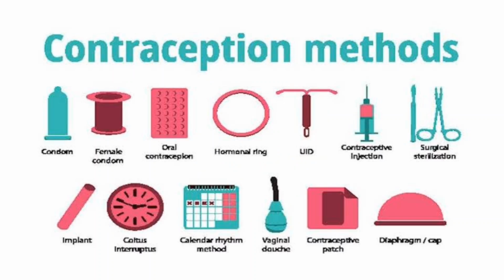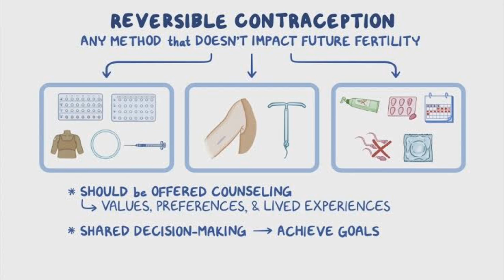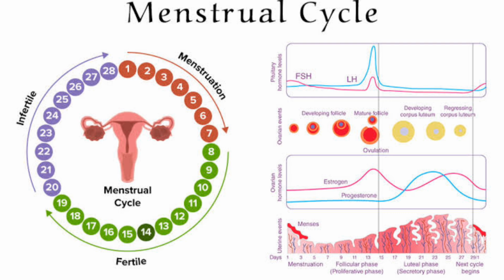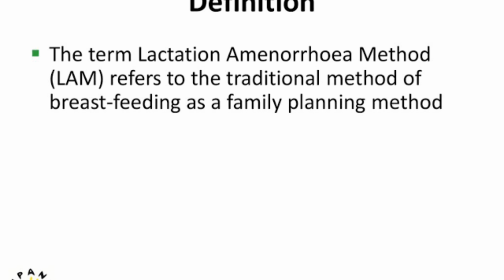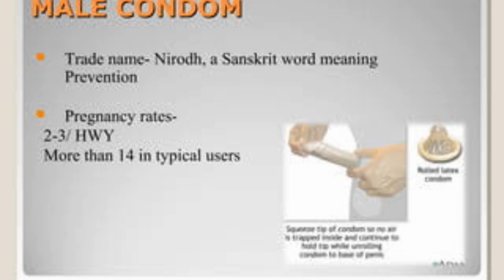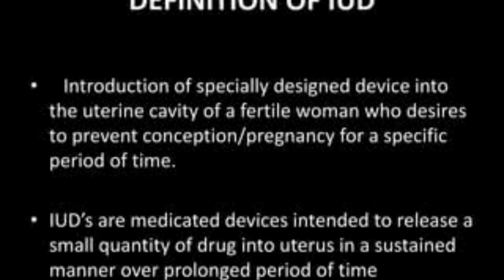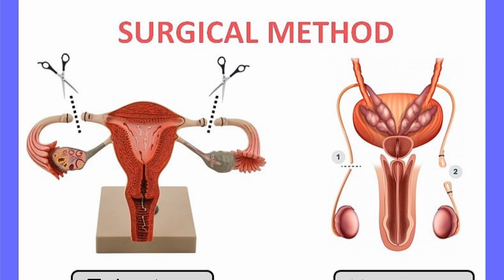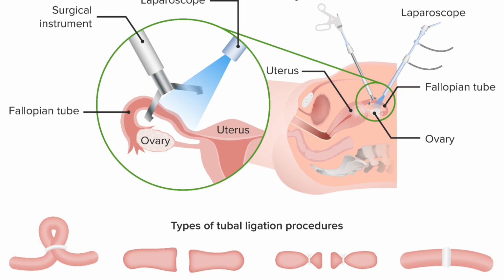CONTRACEPTIVE METHODS | REPRODUCTIVE HEALTH